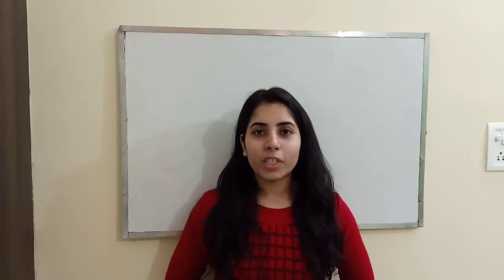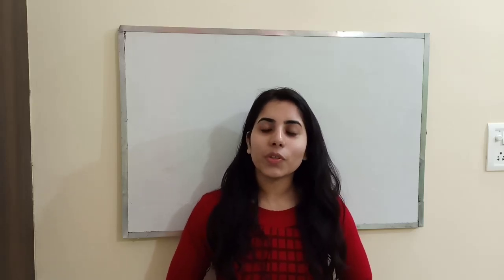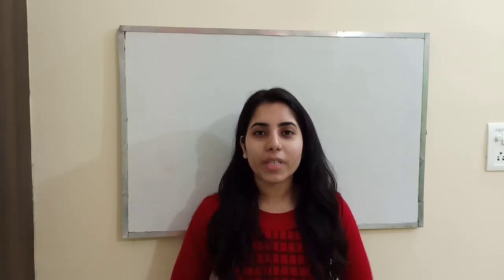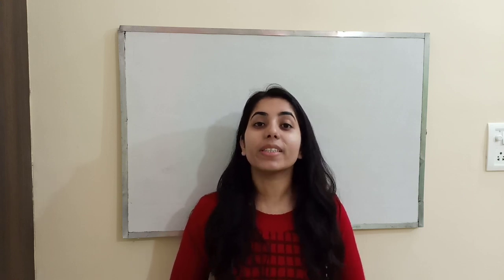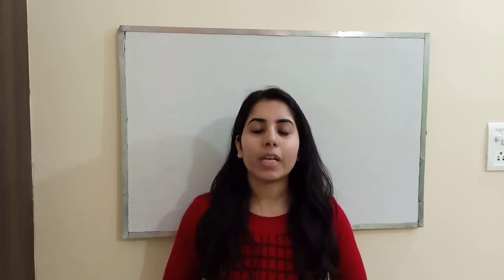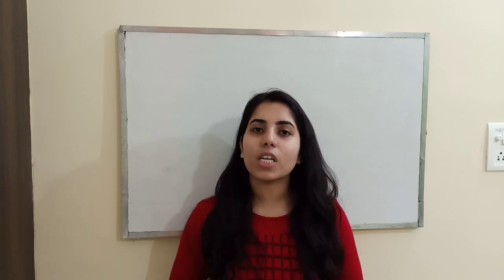Time Management Tips For CSIR NET PHYSICS EXAM | GATE PHYSICS EXAM